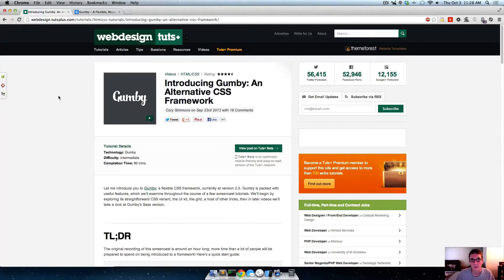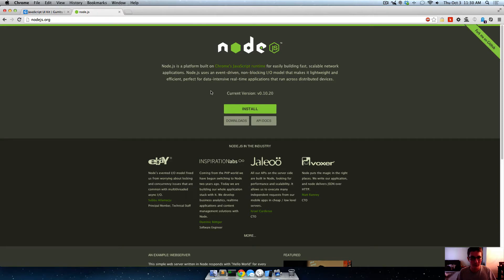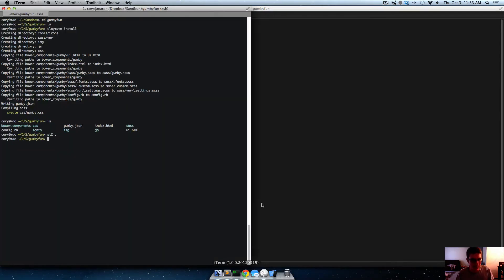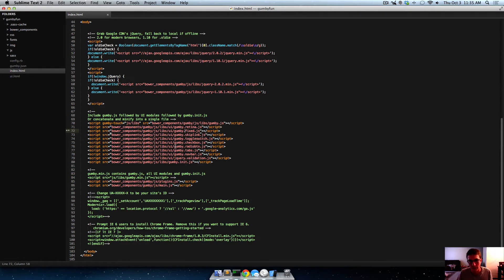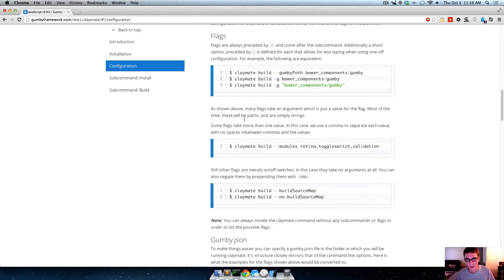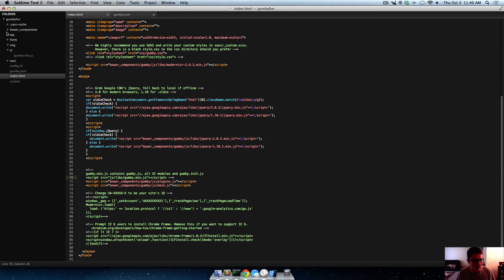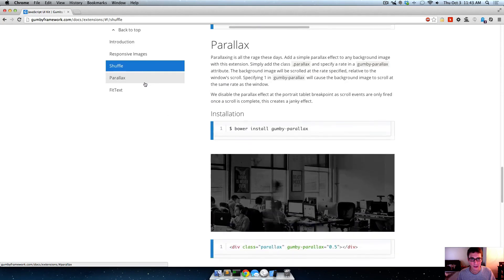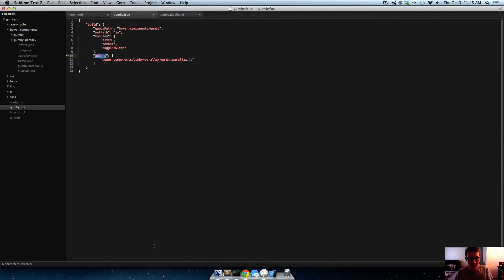Setting Up Gumby With the Claymate Command Line Tool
gumby claymate